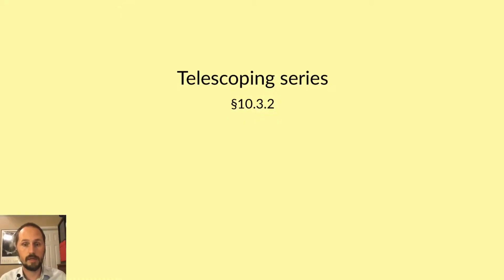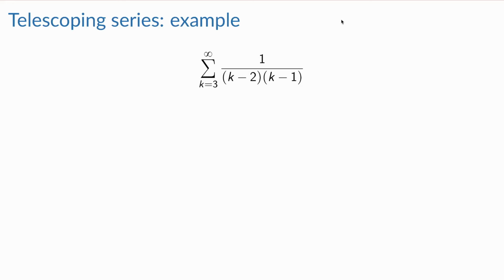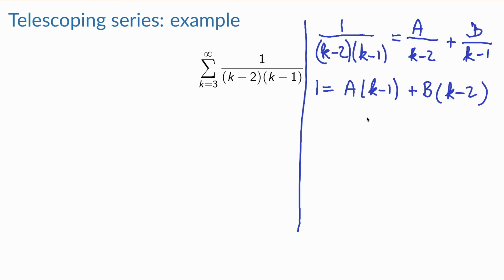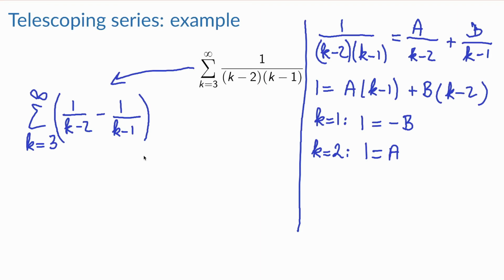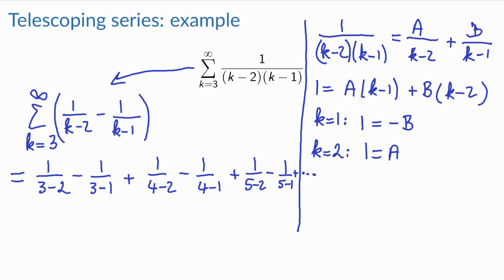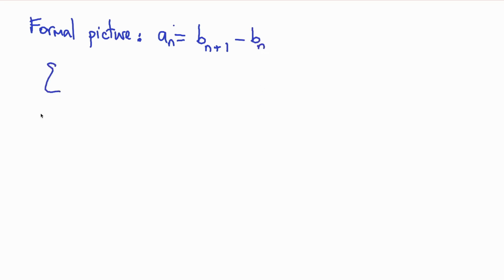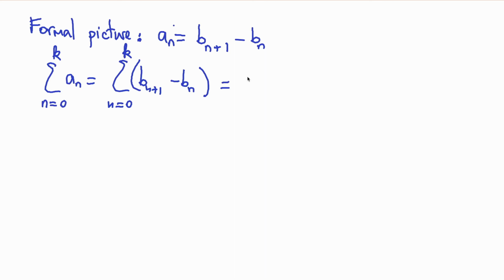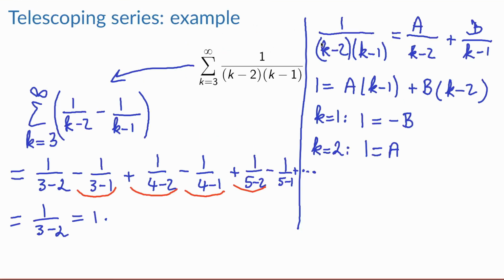Math 263, week 2, video 5: telescoping series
We look at an example of a telescoping series.